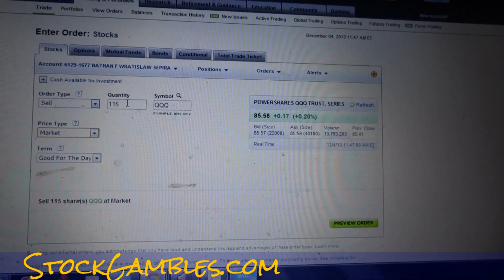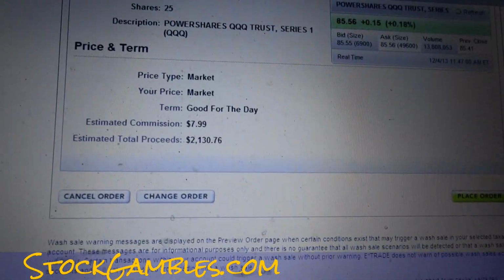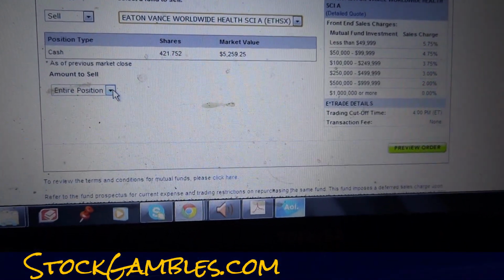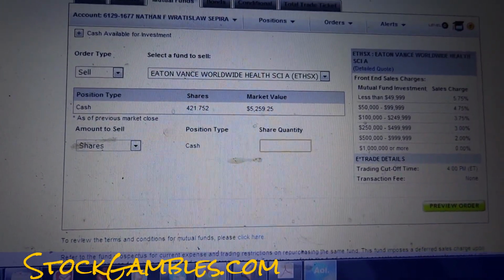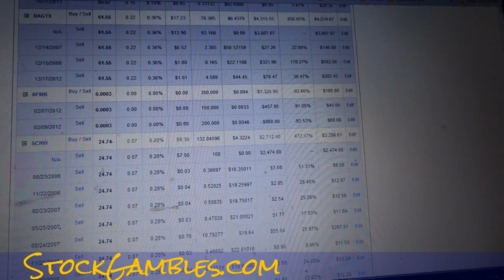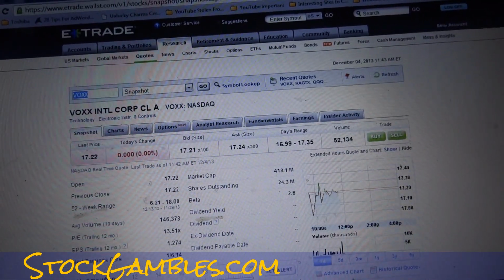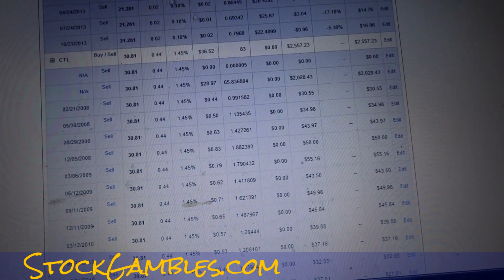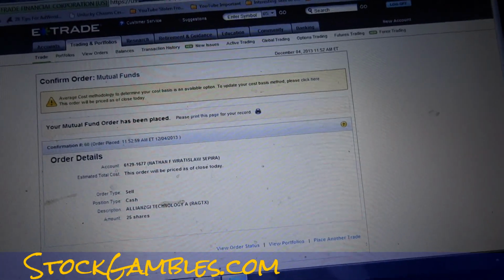Man Sells NASDAQ & Prime Stocks to Buy Penny Stocks FITX HEMP LVVV ?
Stock Portfolio Selling Stocks Making Money Organizing Finances This was filmed on about the 21st of December and I SELL Good Stocks to Buy Penny Stocks ;-) This is just the second part of the video where I am cleaning out my stocks portfolio so to speak. I don't usually like to sell to many stocks but a lot of them are high right now and it seems like a good time. A lot of them I am ahead on and others not so much. Make sure to check out the first video.

Cheers

1 Owner Car Guy   (Nathan Wratislaw)

"Selling Good Stocks" "Big Bet on Penny Stocks" "Penny Stock Investor Results" "Serious about Penny Stocks" "Are Penny stocks good" "Selling Stock Portfolio" "Selling Stocks" "Online Stock Market Trading" Portfolio Stock Finance "Google Finance" Finances Trading "Making Money" "Stock Market" "Nathan Wratislaw" "1 Owner Car Guy" "Stock Gambles" "Stock Portfolio Review" "Trading On The Stock Market" "Stocks Video"